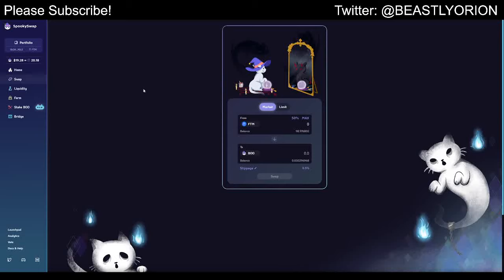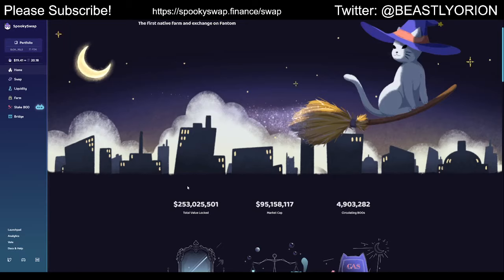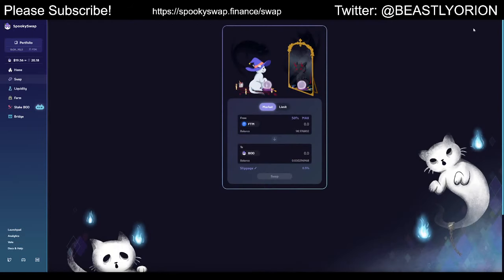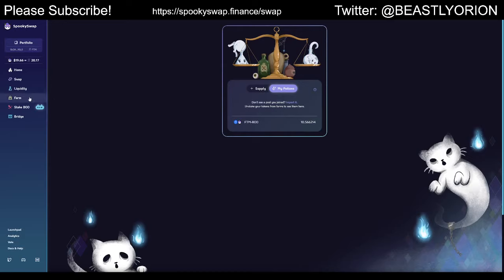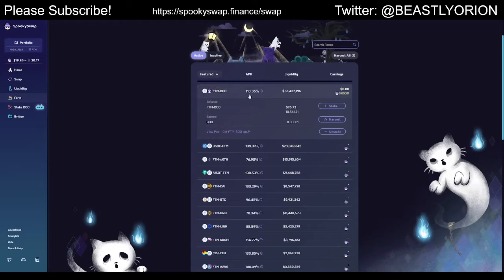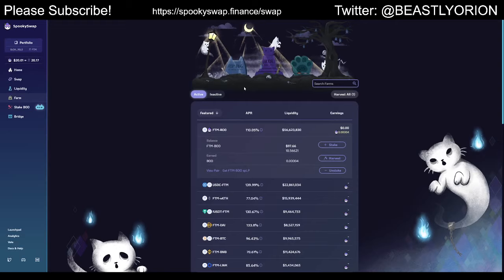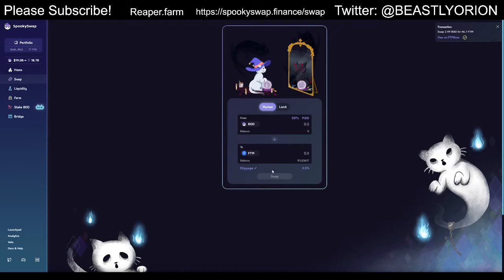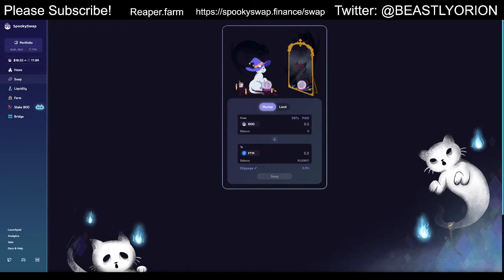100% APY Live Stream Spookyswap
Live Stream Tutorial on how to swap, provide liquidity, and earn farming rewards on Spookyswap on Fantom.